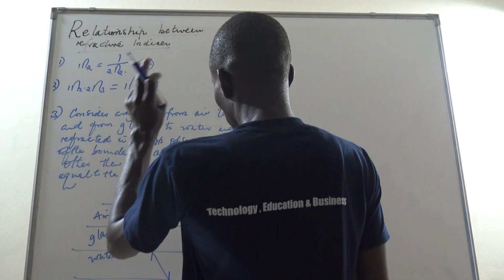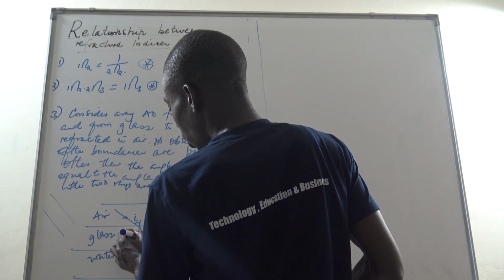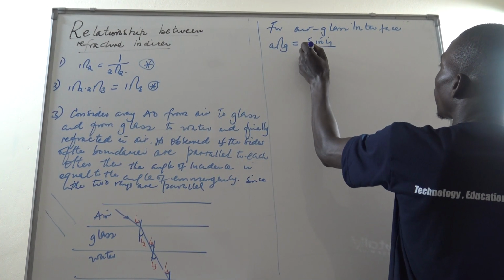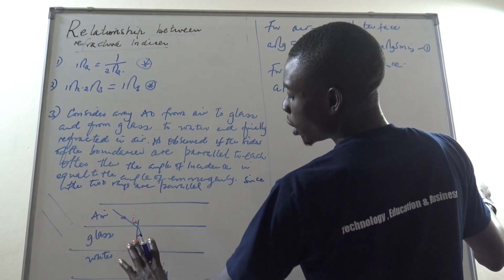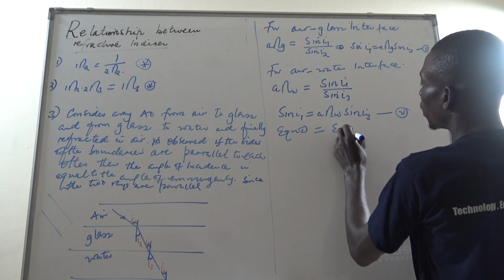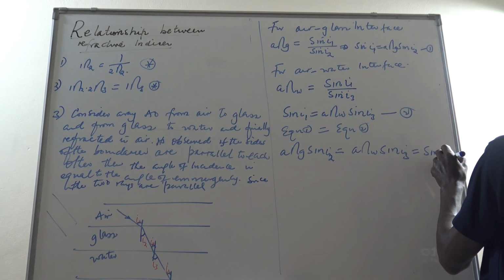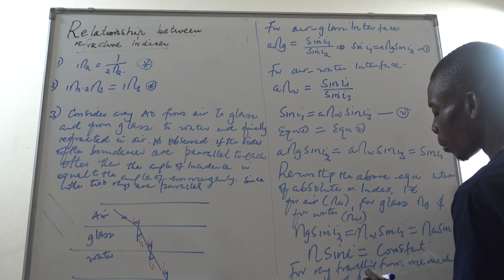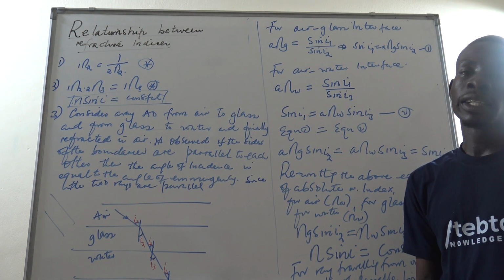9 DERIVING SNELL,S LAE